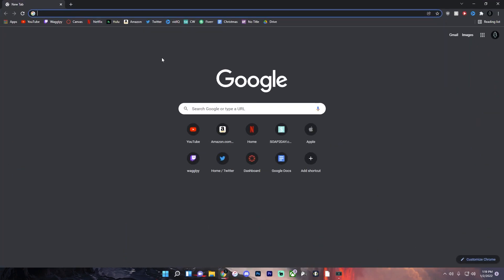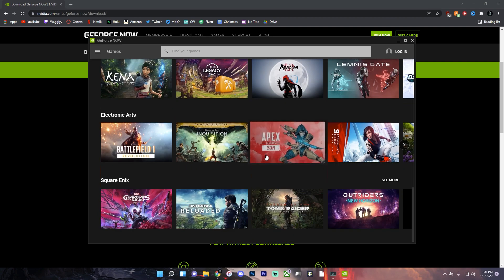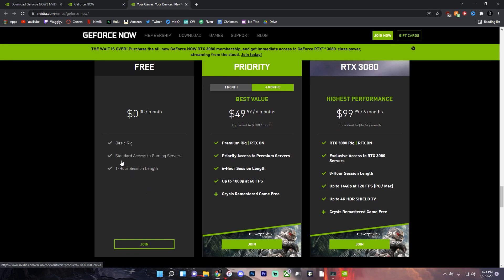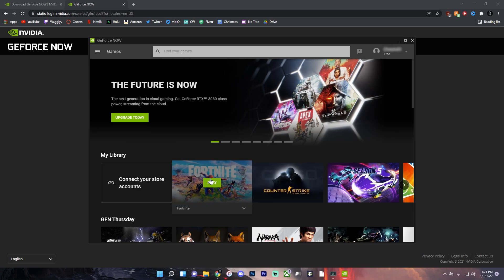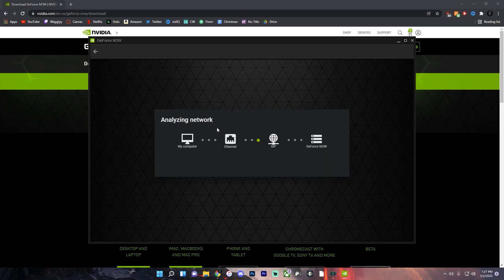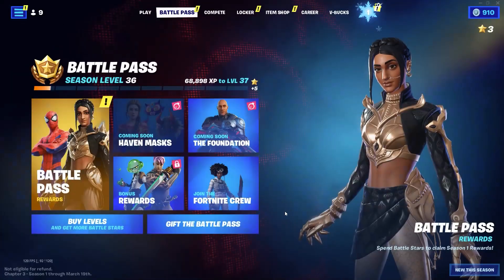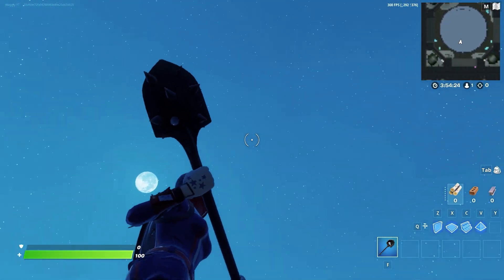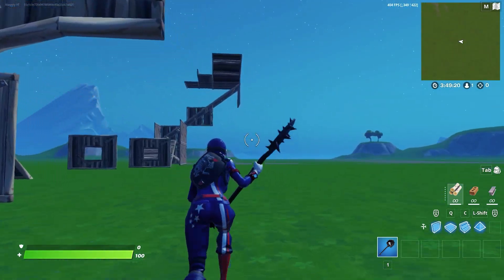How To Get *INSANE* FPS on a *BAD* PC or MAC For FREE! (Nvidia GeForce Now)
0:00 Intro
0:37 Download
1:38 Create Account
3:08 Link Epic Account
3:46 Launch Fortnite
4:51 Optimal Graphic Settings
5:24 In-Game FPS Test
5:58 Outro